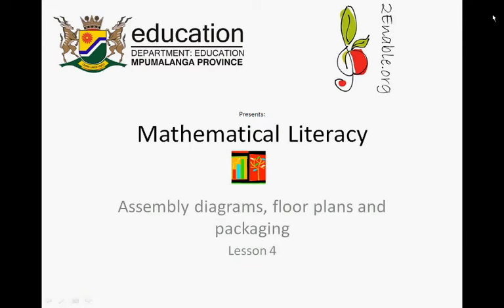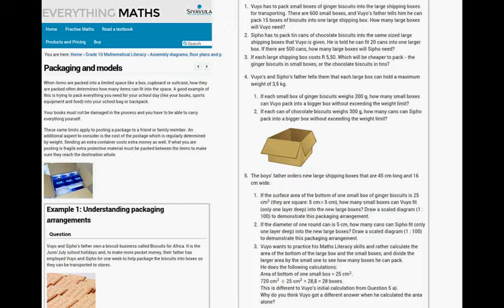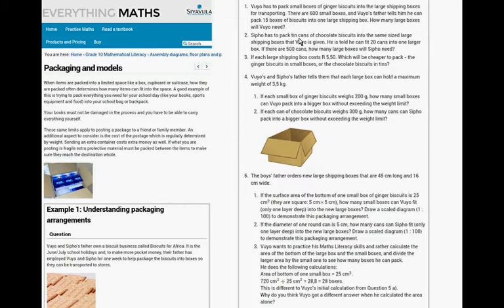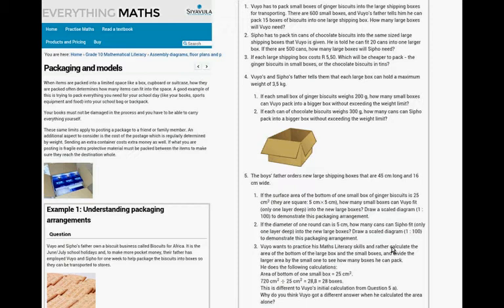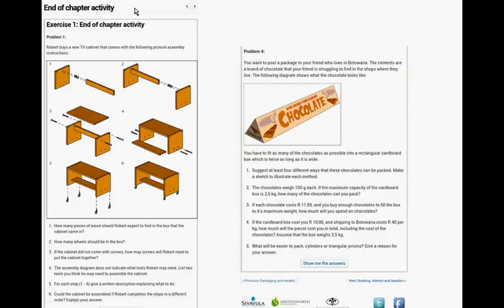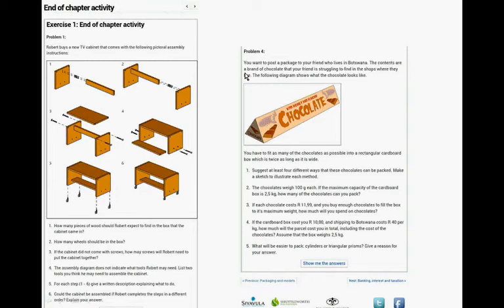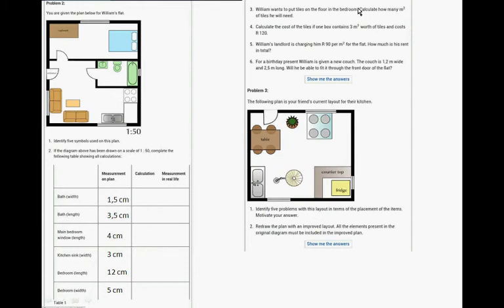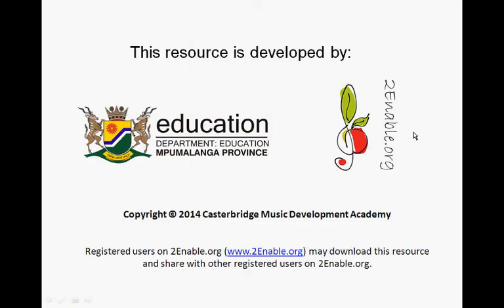Assembly diagrams, floor plans and packaging lesson 4